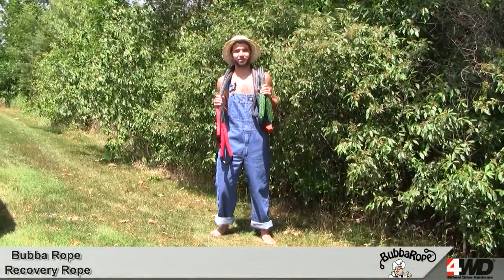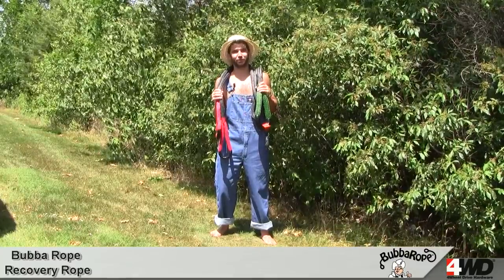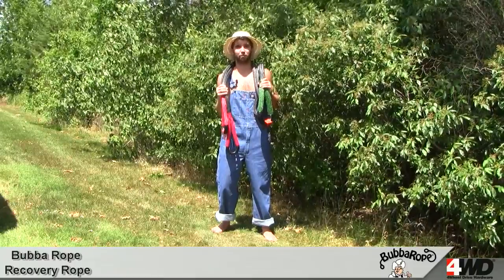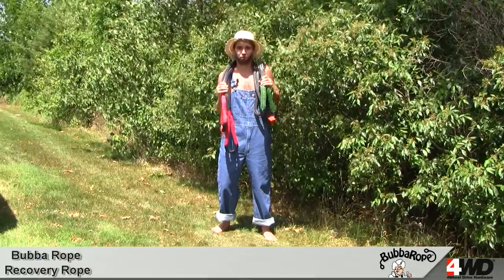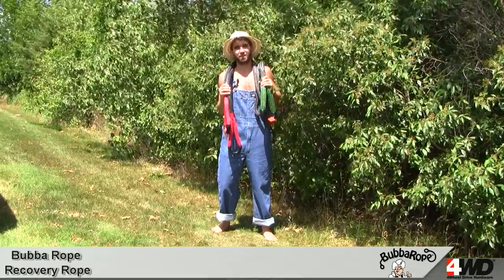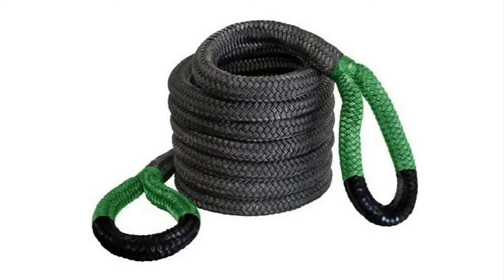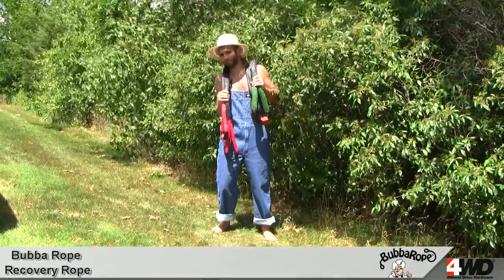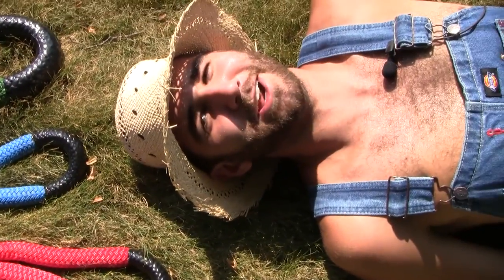Bubba Rope - Recovery Rope - Jeep Tow Straps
Bubba Rope Recovery Ropes are professional snatch ropes that are the stongest, most high-tech ropes available for vehicle recovery on the market today. The Bubba Rope Recovery Rope was developed with military-spec quality and strength,  and they feature a unique kinetic property and polymer coating for the ultimate in durability and performance. Each rope is inspected and tested for both quality and breaking strength right at Bubba Rope's factory, here in the good ol' USA. The Bubba Rope's features are: 100% double braided nylon rope Urethane Polymer coating. Commercially spliced and seized at both ends.Water proof, UV and abrasive resistant. Highest breaking strengths available. Ultimate in stretch! The Nylon Double Braid is the preferred choice for applications requiring high strength with excellent shock absorbing properties.Ultimate in strength! Lil' Bubba - 1/2" diameter - 7,400 lbs. Bubba - 7/8" diameter - 28,600 lbs. Big Bubba - 1-1/4" diameter - 52,300 lbs. Jumbo Bubba - 1-1/2" diameter - 74,000 lbs. Extreme Bubba - 2" diameter - 131,500 lbs.

In this here video, Craig's gonna show y'all how the Bubba Rope Recovery Rope is by far the strongest coolest recovery rope that money can buy. Don't be caught muddin without your Bubba Rope

ABOUT 4WD
4Wheel Drive Hardware (4WD) is the leading mail order and Internet distributor of Jeep parts and accessories. As a division of Transamerican Auto Parts, 4WD is headquartered in Columbiana, Ohio.